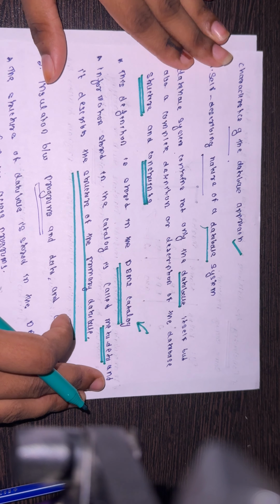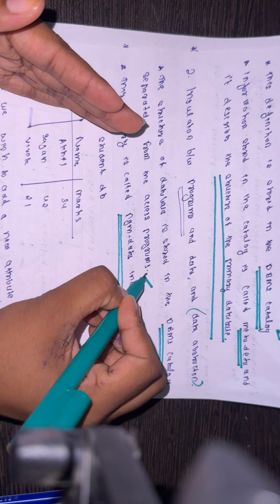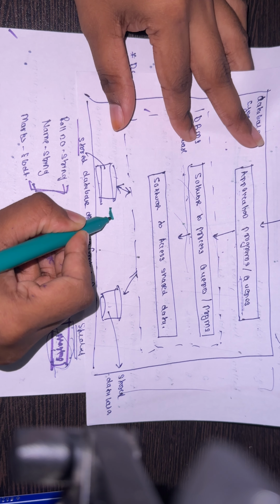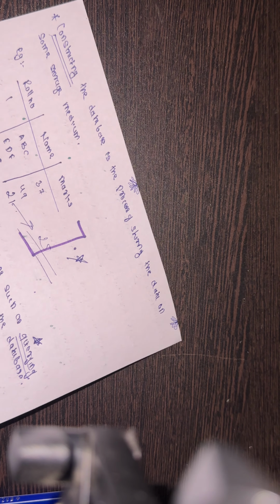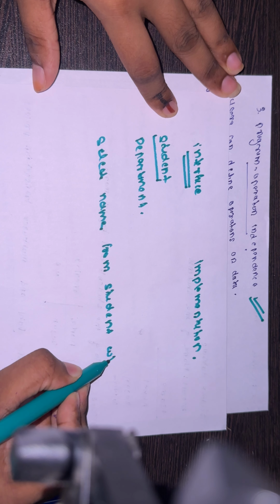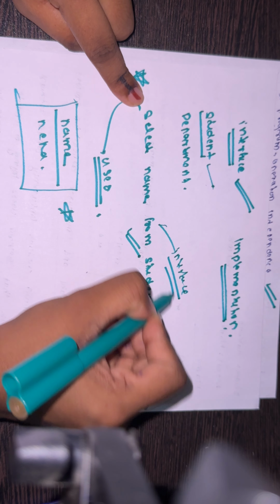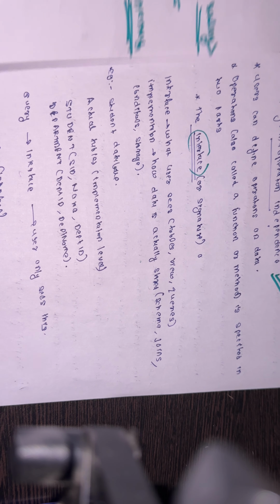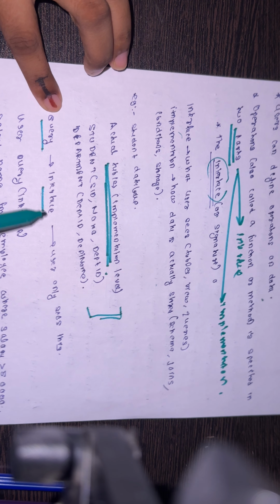Dbms part-3 module1 ktu 2024scheme